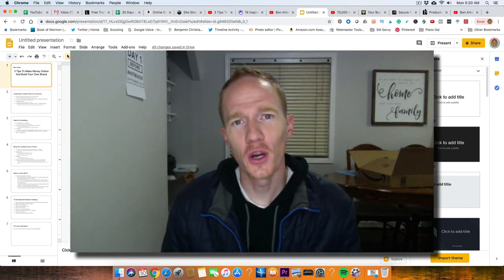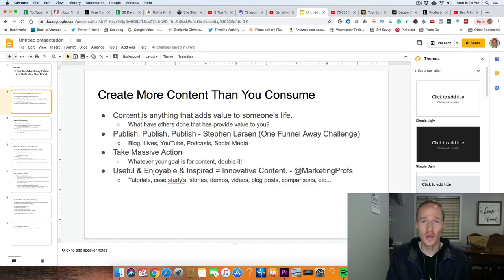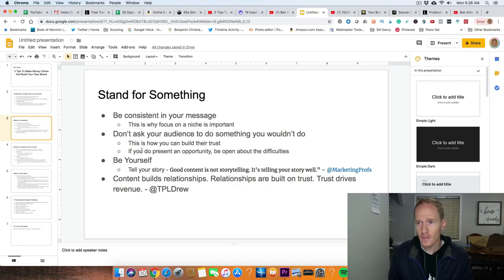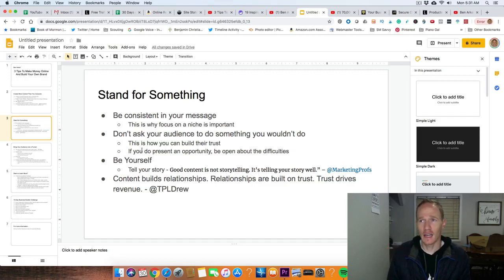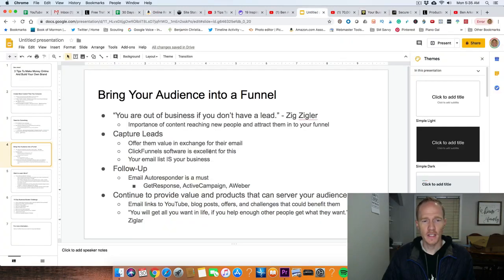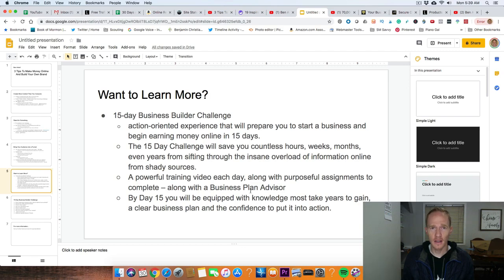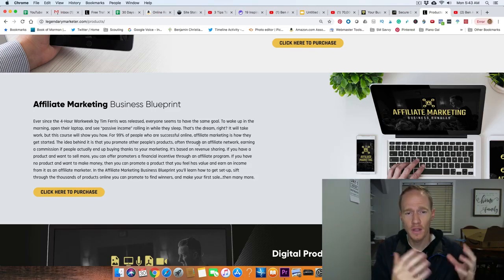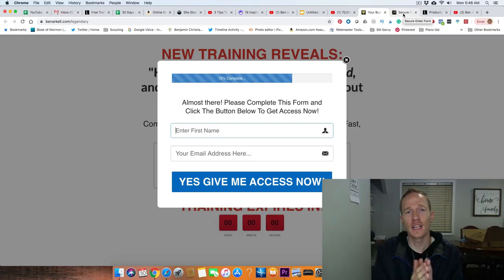How to make money online with photography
moneyonline sellphotos sellphotography photoshow